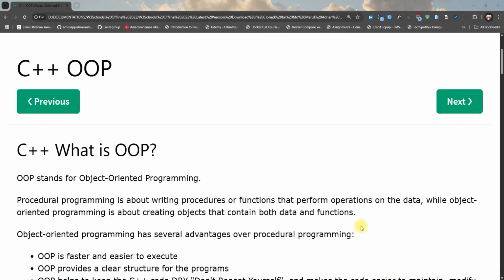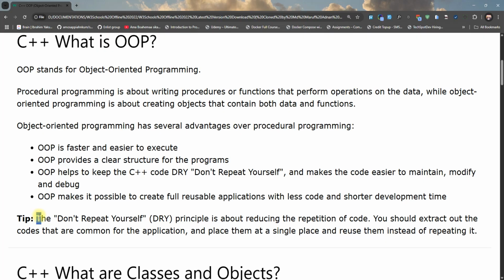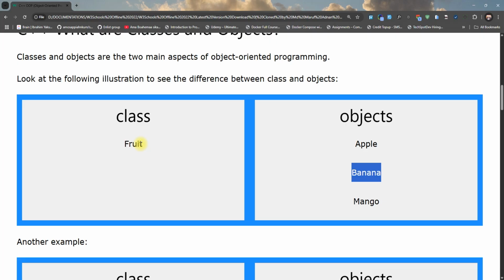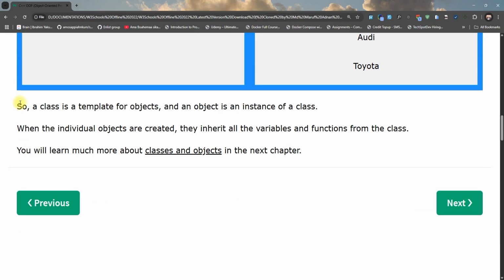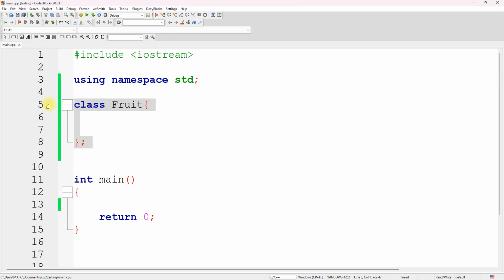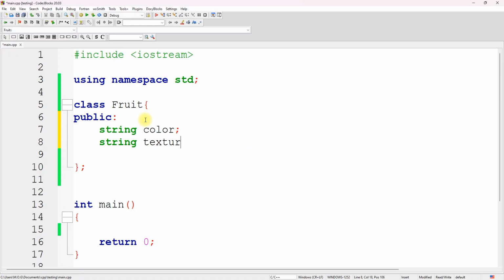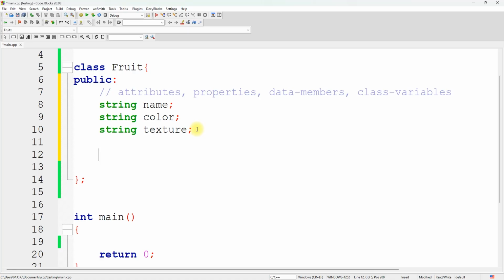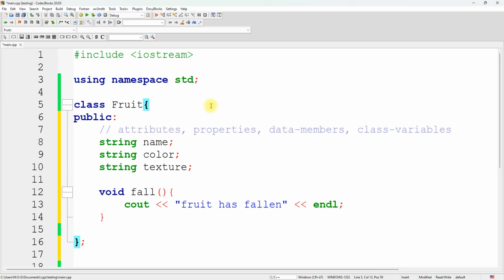Introduction to OOP in Programming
🚀 Welcome to CodeWithIbrah! In this beginner-friendly tutorial, we introduce you to Object-Oriented Programming (OOP) with a focus on classes — one of the core building blocks of modern software development.

Real-world analogies to understand OOP

Basic structure of a class in programming (using Python/Java/C++ concepts)

Hands-on examples for better clarity

🎓 Whether you're just starting out or need a refresher, this video is perfect for solidifying your understanding of OOP basics. Future videos will dive deeper into objects, inheritance, polymorphism, and more!